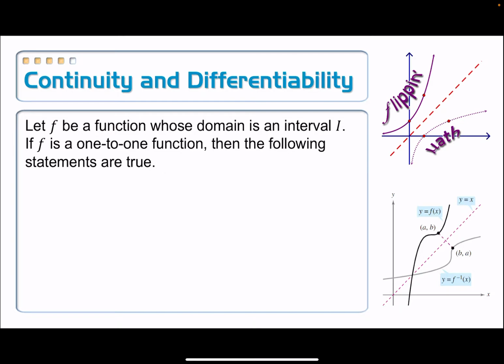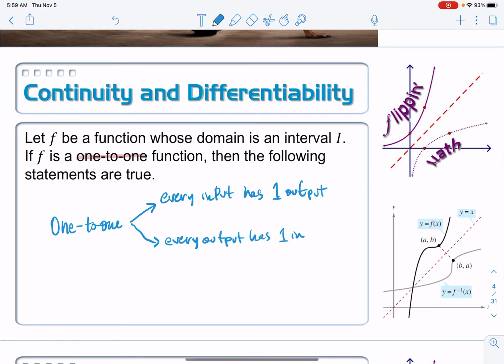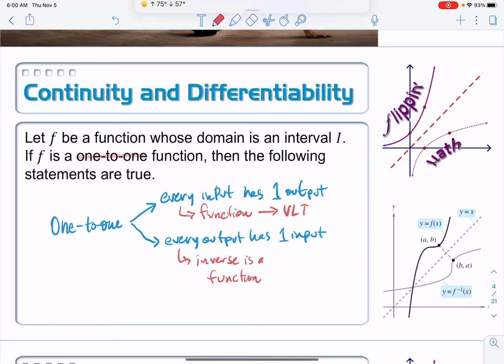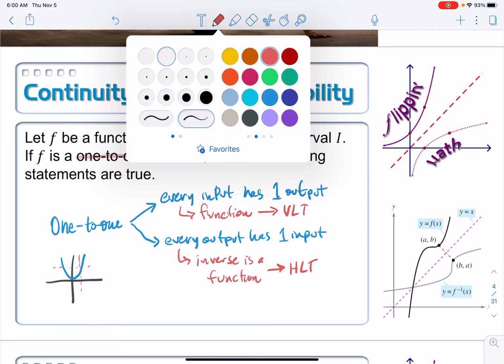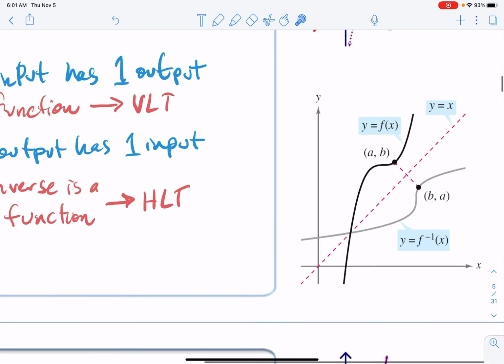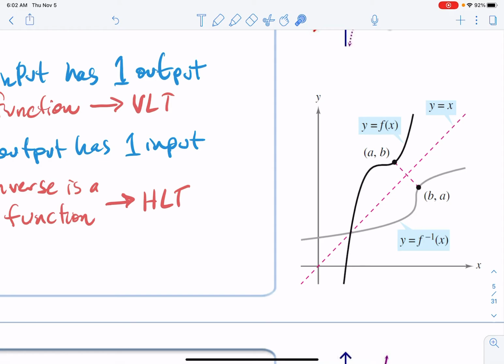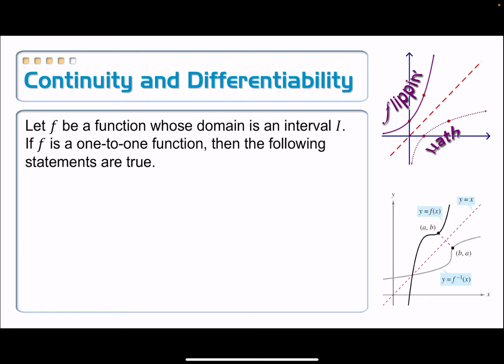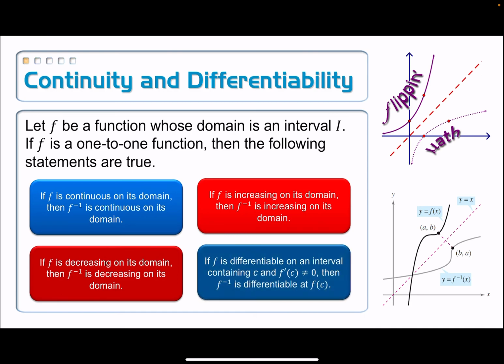3-7b: Inverse Functions, 01b